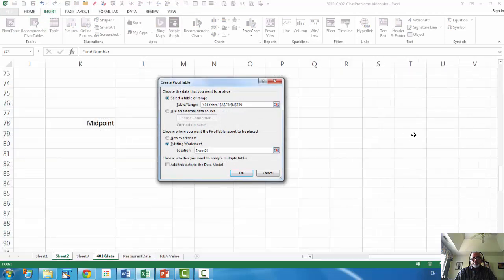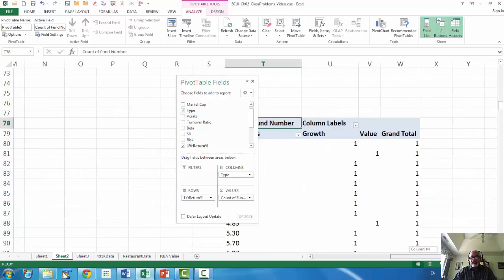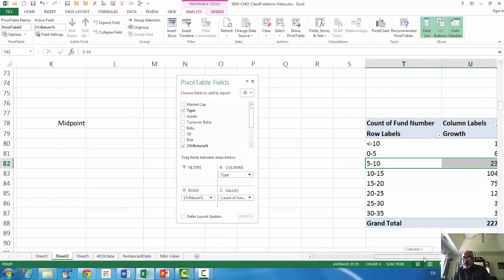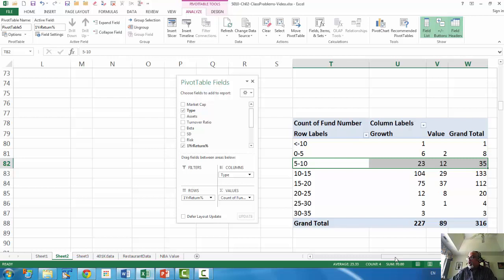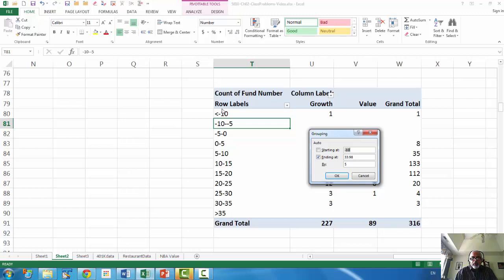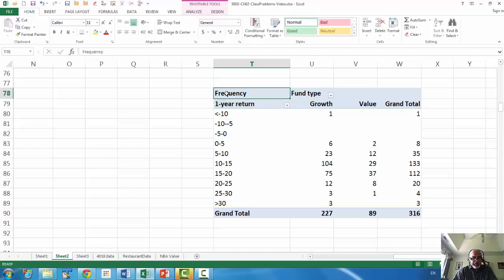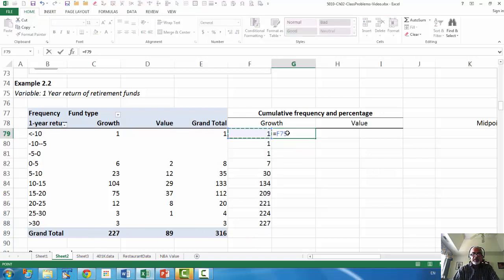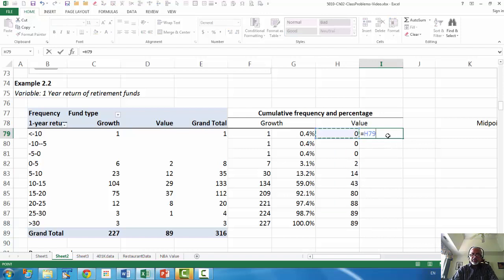11-5010-Ch02-PivotTable-2 (Don't use this, see revised)